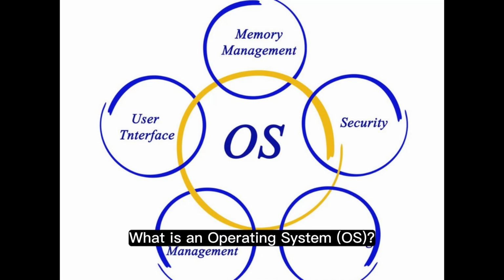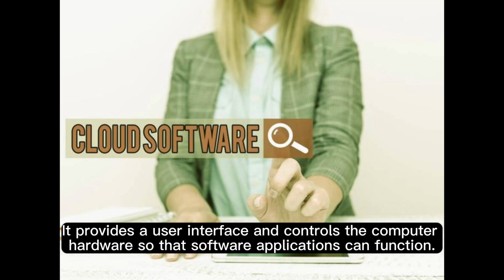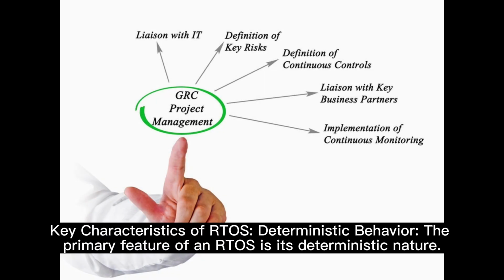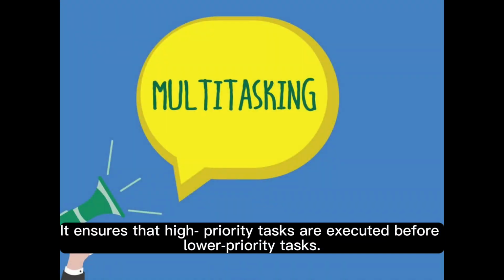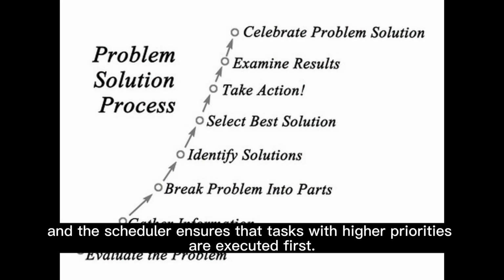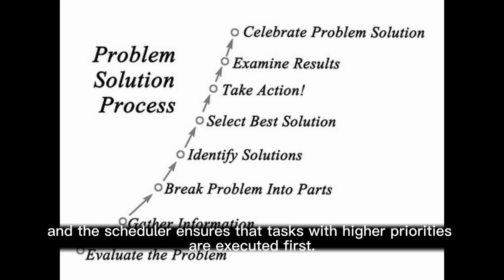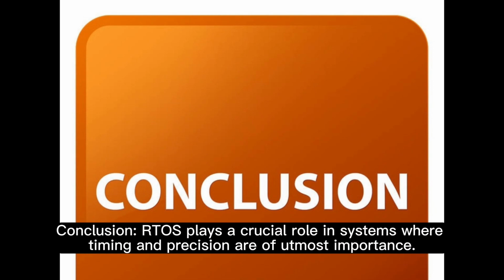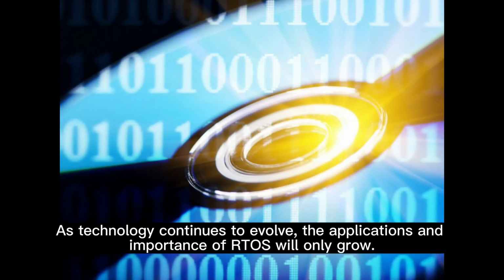What is RTOS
Title: What is RTOS? - Understanding Real-Time Operating Systems

Description:
Welcome to our latest video, "What is RTOS?" In today's tech-driven world, Real-Time Operating Systems (RTOS) play a crucial role in ensuring the seamless operation of embedded systems, IoT devices, and even spacecraft. But what exactly is an RTOS, and how does it differ from conventional operating systems?

In this informative video, we delve deep into the world of RTOS to demystify its core concepts and functionalities. Whether you're a software engineer, a student, or just someone curious about technology, this video will provide you with a clear understanding of what RTOS is all about.

Here's what you can expect to learn:
1. **Definition and Purpose**: We'll start by defining what an RTOS is and why it's essential in specific applications.
2. **Real-Time Requirements**: Discover why real-time systems demand precise timing and how RTOS ensures timely task execution.
3. **Task Scheduling**: Dive into the intricacies of task scheduling, including priority-based scheduling and round-robin algorithms.
4. **Interrupt Handling**: Explore how RTOS manages interrupts to maintain system responsiveness.
5. **Concurrency and Synchronization**: Learn about managing multiple tasks, semaphores, and mutexes for efficient multitasking.
6. **Examples and Use Cases**: See real-world examples of where RTOS shines, from automotive systems to medical devices.
7. **RTOS Varieties**: Gain insight into different RTOS types and their strengths and weaknesses.
8. **RTOS Ecosystem**: Discover popular RTOS options and development tools available in the market.

Whether you're a seasoned developer looking to brush up on your RTOS knowledge or a newcomer eager to explore the world of real-time operating systems, this video has something for everyone. We break down complex concepts into easy-to-understand explanations, complete with illustrative visuals and examples.

Join us on this journey to unravel the mysteries of RTOS and unlock the potential of real-time systems. If you have any questions or topics you'd like us to cover in future videos, please leave them in the comments section below.